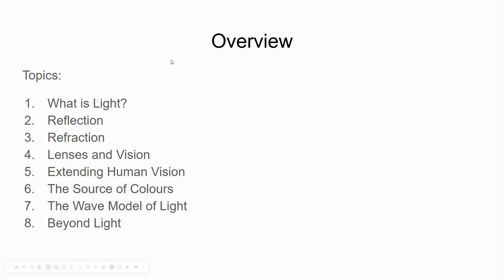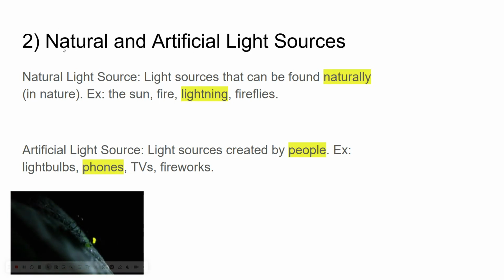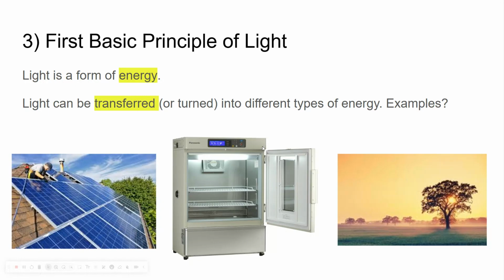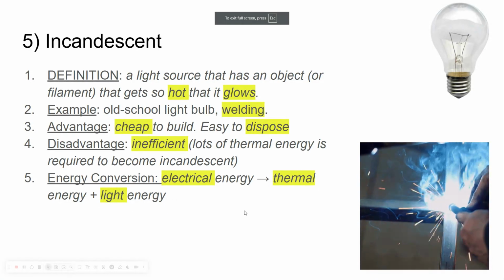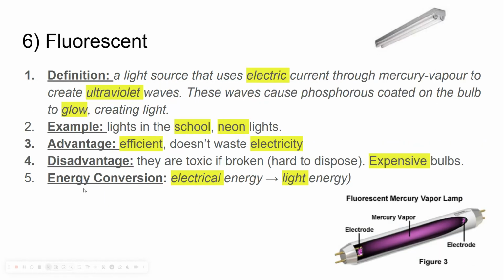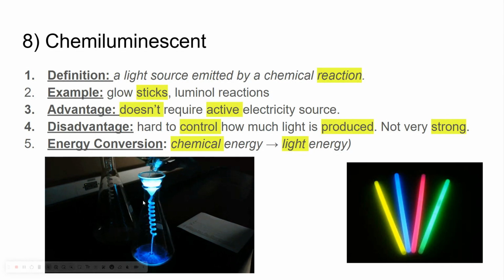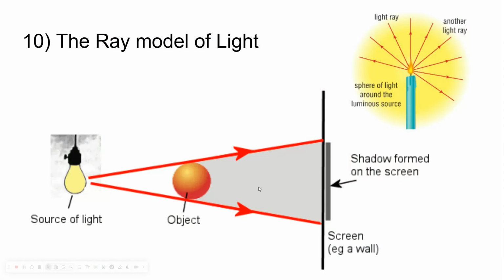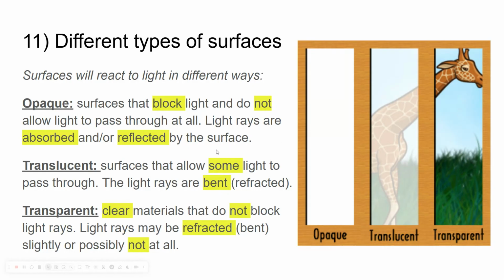SCI8: Unit 3, Topic 1